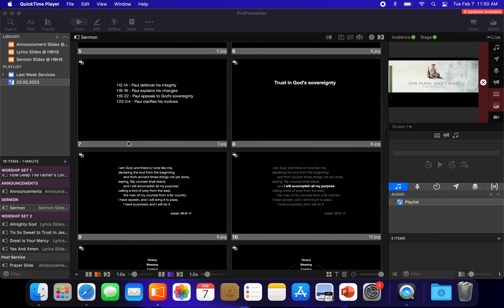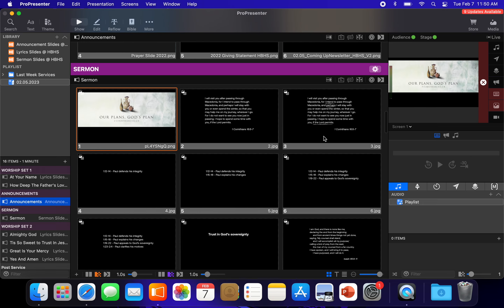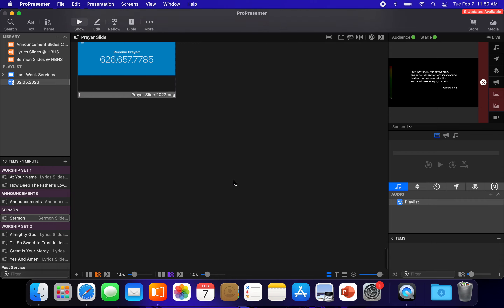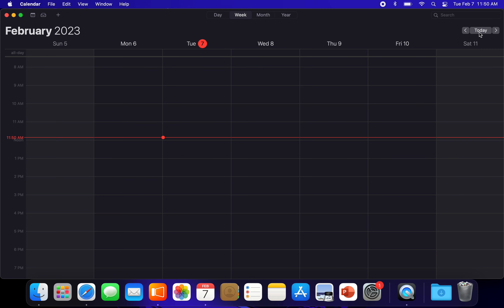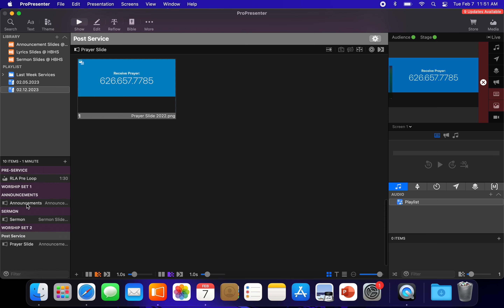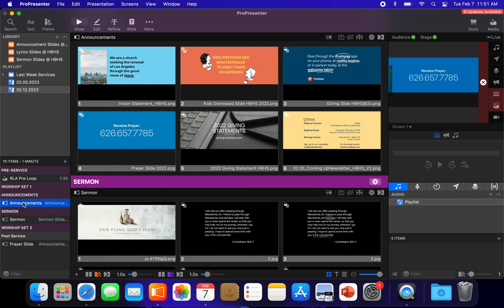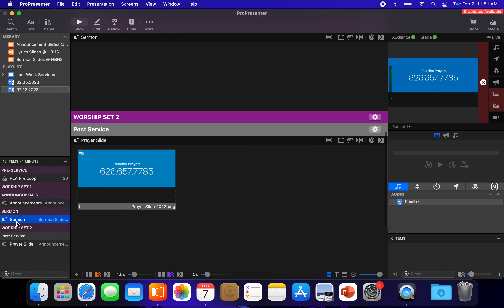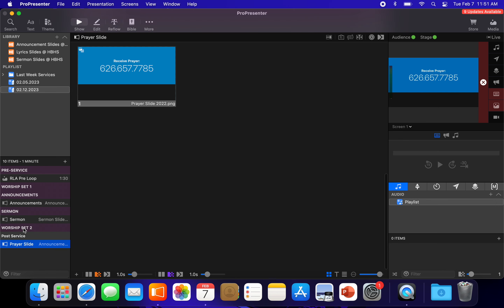Presentation: 'End of Day' Task